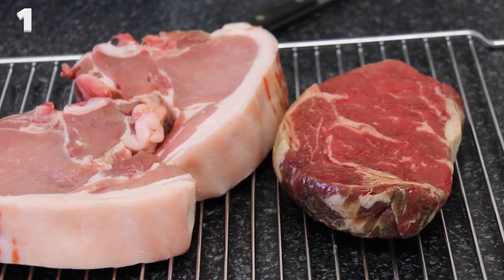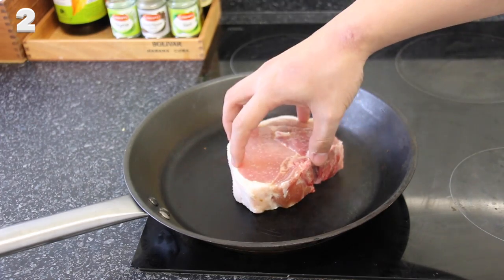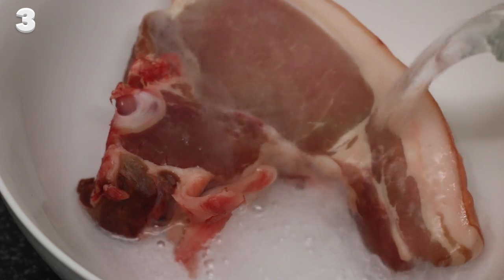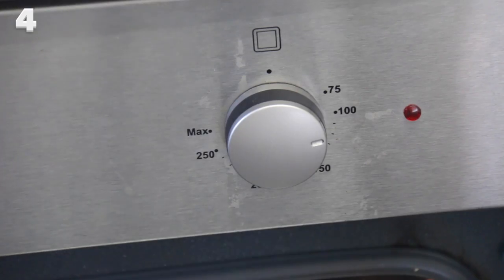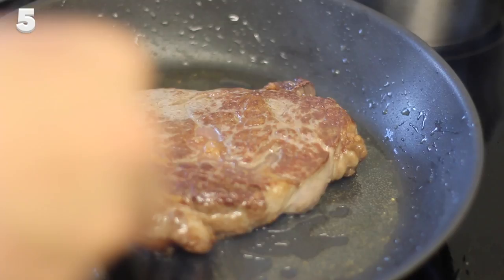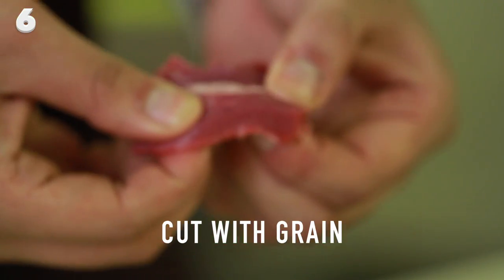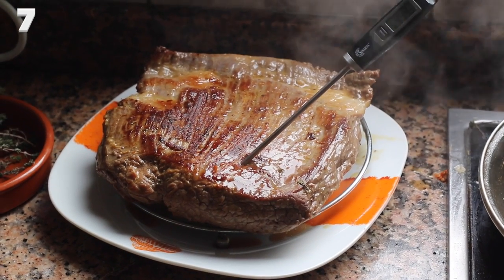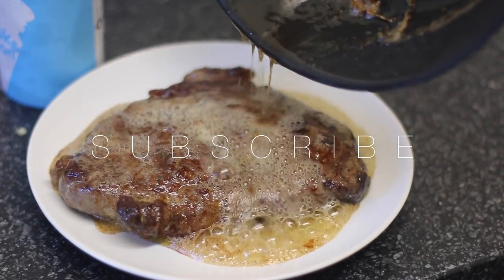8 Awesome Steak Hacks You need to Try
New Steak Hacks you should Try ! Improve your steak game with these 8 easy tips ! Enjoy :-)

2) Add my channel to your featured channel box "AwesomeEats"
3) Embed this video on a blog

Awesome Eats

Ben